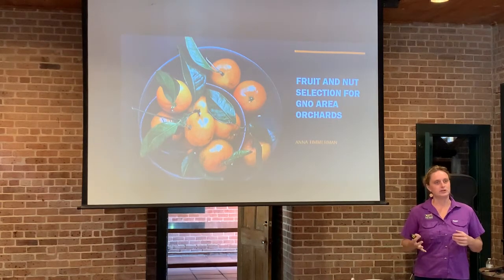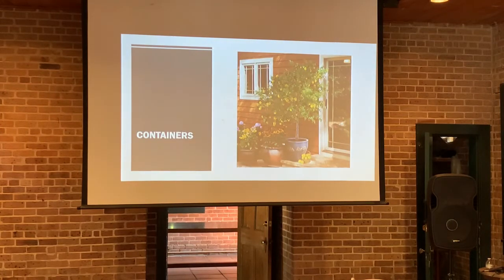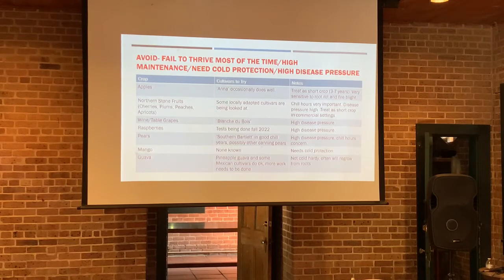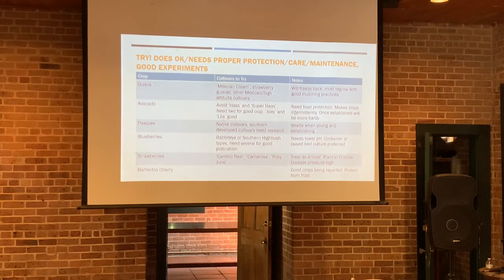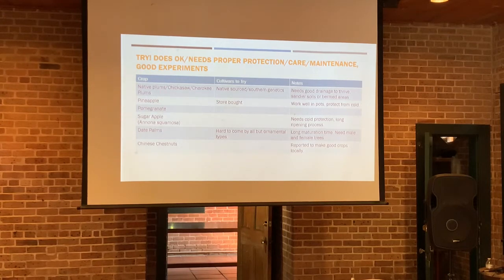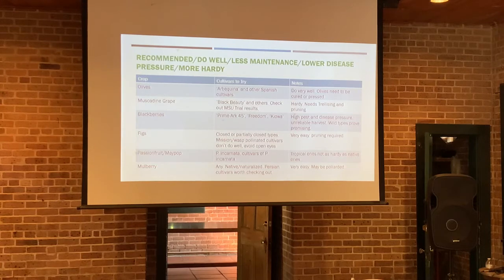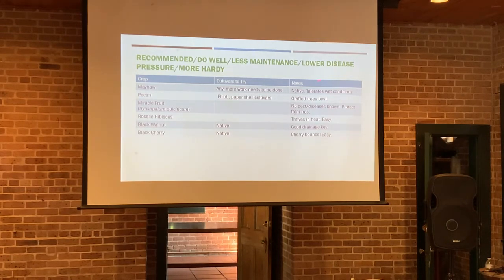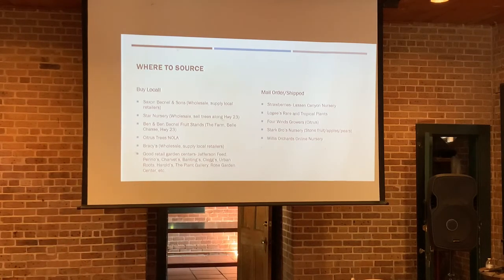Fruit and Nut Selection for GNO Area Backyard Orchards and Food Forests Anna Timmerman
2022 New Orleans Fall Garden Festival presentation by Anna Timmerman, LSU AgCenter Horticulture Agent, St. Bernard & Plaquemines Parish